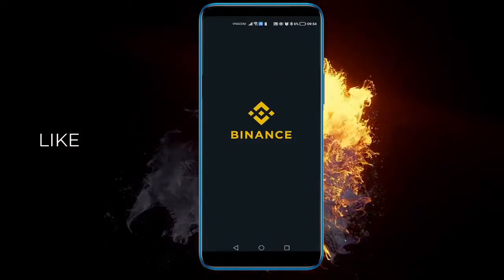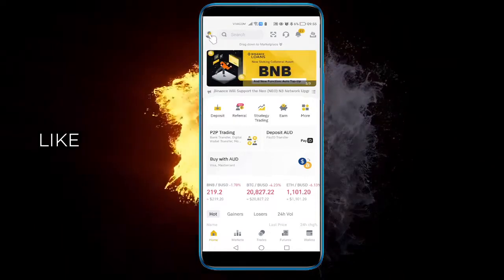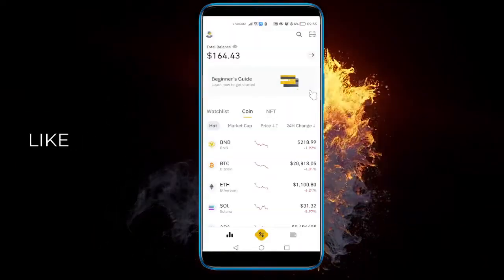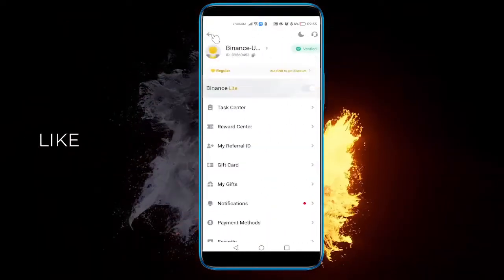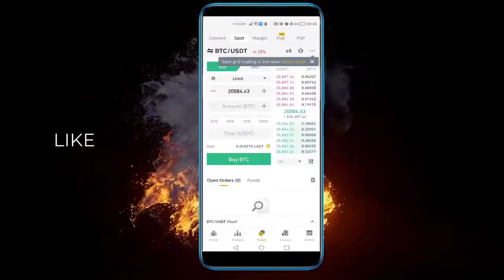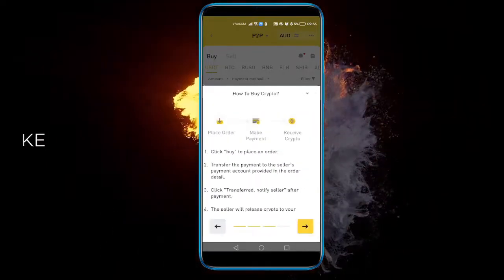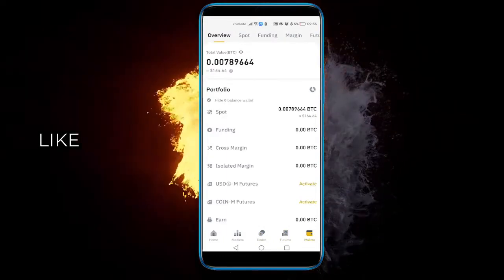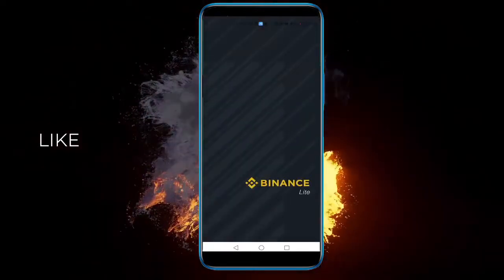How To Switch Between Binance Lite and Pro ✅ Quick & Easy 2022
In this video you will learn How To Switch Between Binance Lite and Pro ✅ Quick & Easy 2022